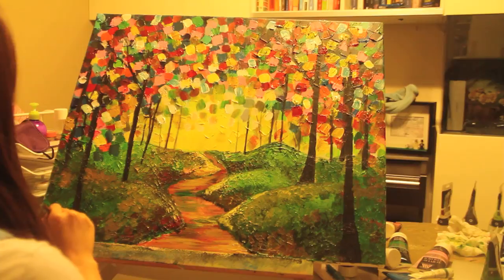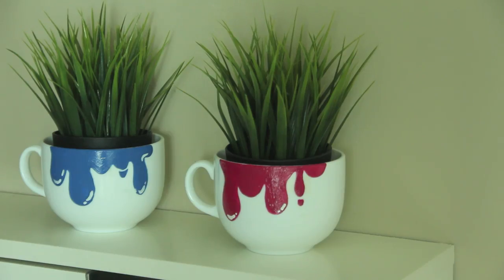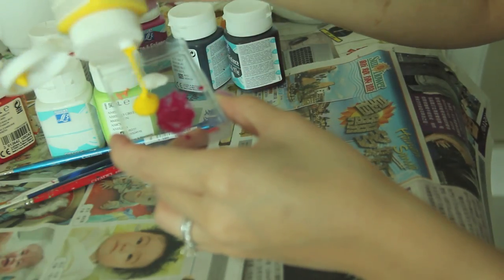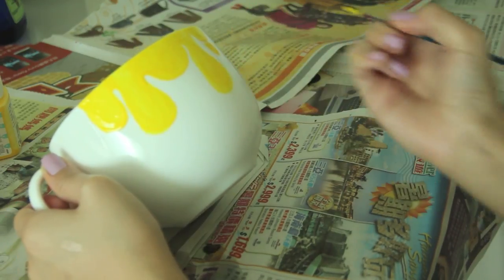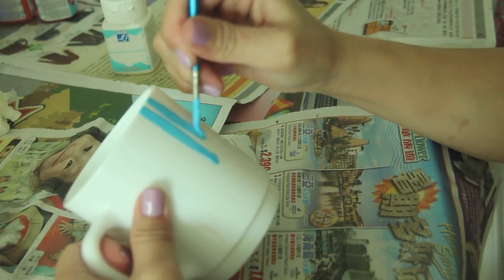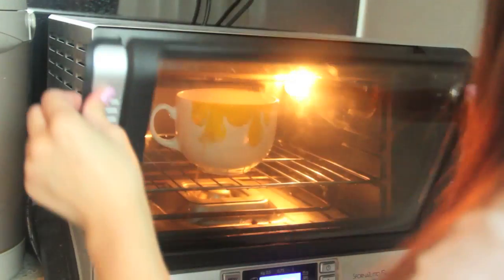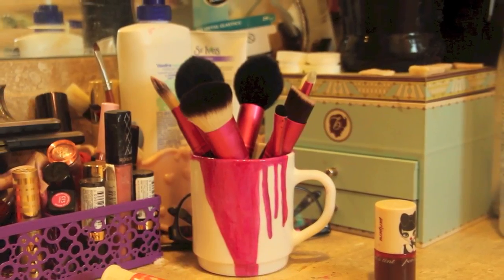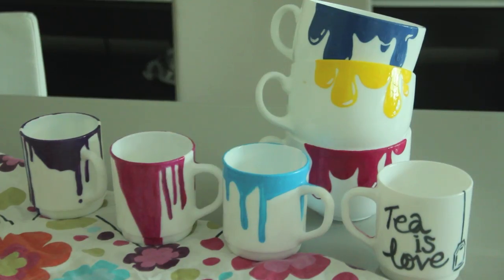DIY Dripping Paint Mugs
Hi everybody!

Here's an easy DIY project for you guys. I've been into painting cups and mugs again. Sometimes, it feels good to get crafty. Transform your boring cups and mugs into these fun arty Paint Splattered mugs. They're so easy to create, even a caveman can do it.

Make these as a Christmas gift idea (especially for tea and coffee addicts) or even to brighten up your home.There's many ways to use them.

HAPPY WEEKEND GUYS!!

Love, Bubz xox